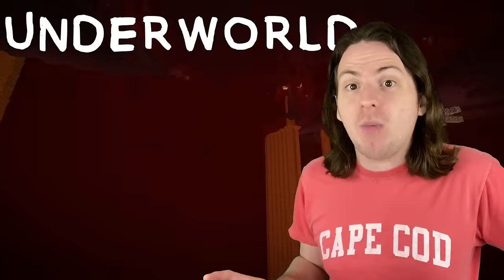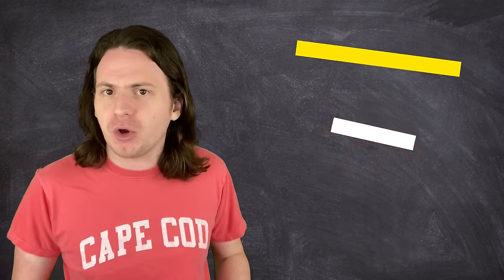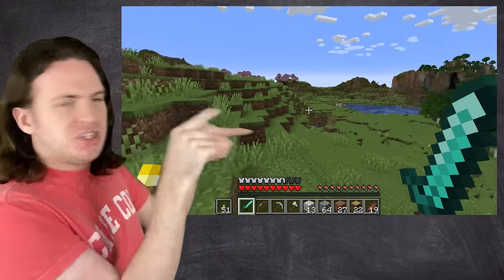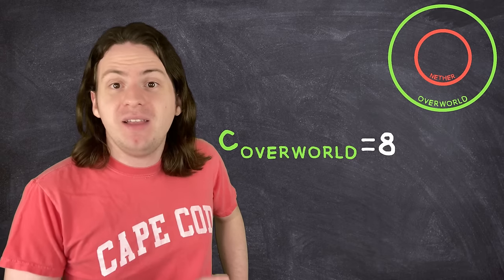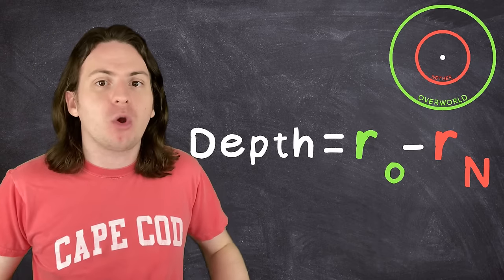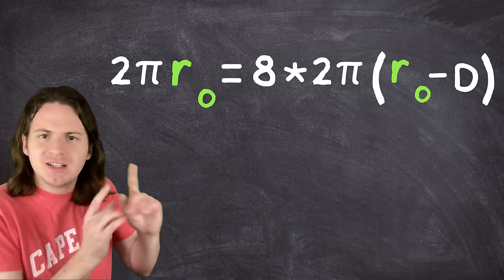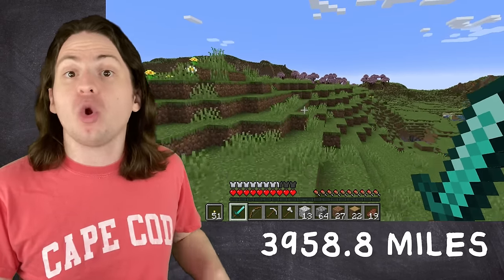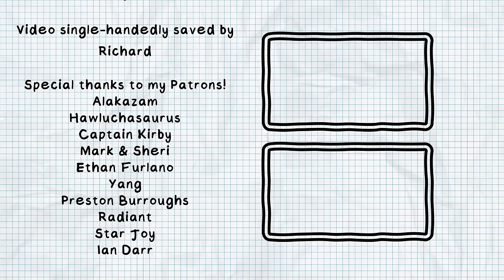How DEEP is the Nether?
If the Minecraft world were round, and the Nether were located deep beneath it, how far down would it need to be in order for 1 block in the Nether to equal 8 blocks in the overworld? It's definitely 8 blocks. Not 6. Really, who would be dumb enough to think that? Today, I bust out all the math to find out, and teach you how to do it along the way!